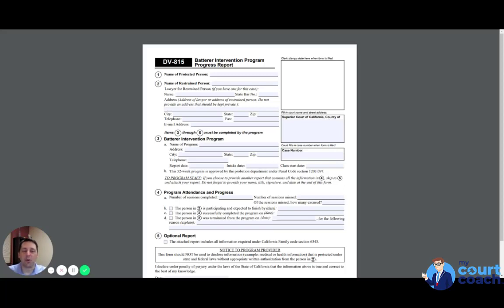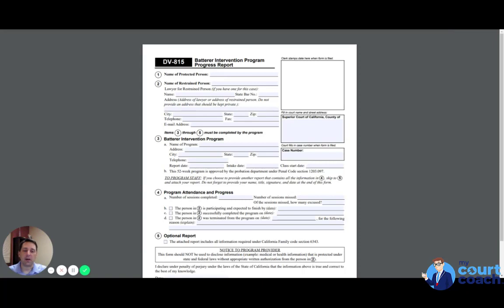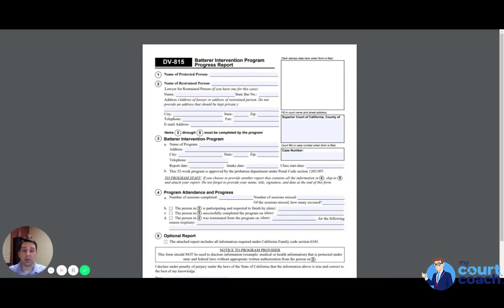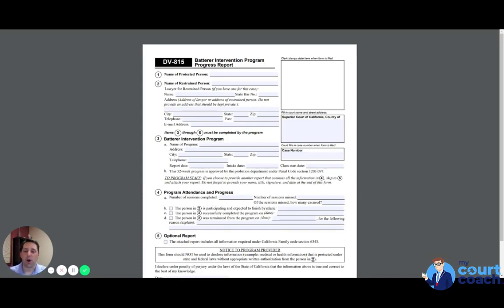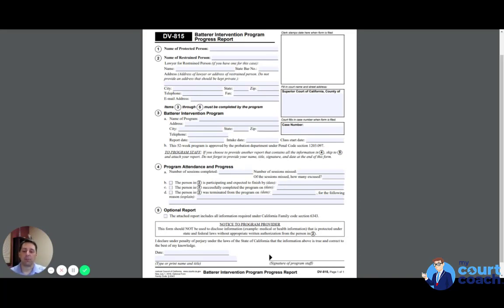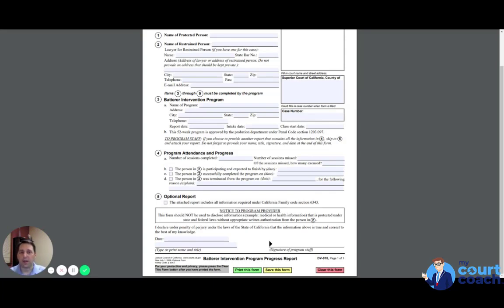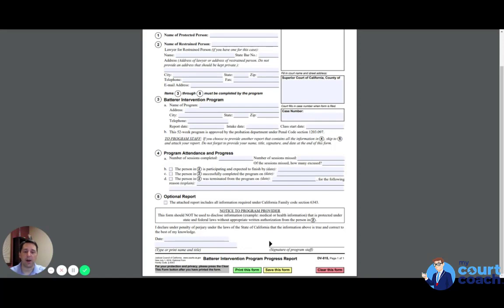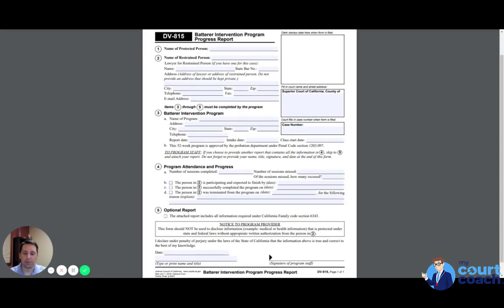How to Provide the Family Judge with a Batterer Intervention Program Progress Report (Form DV-815)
Join our weekly Live Q&A with a CA Family Law lawyer by turning on all notifications.

This video is part of a series.  Watch our whole Playlist on Domestic Violence Restraining Orders in California Family Court.

If a California family law judge issued a Domestic Violence Restraining Order (DVRO) against you, you may have also had to enroll in a Batterer Intervention Program and then show proof of your progress in that program to the judge.

Good luck!